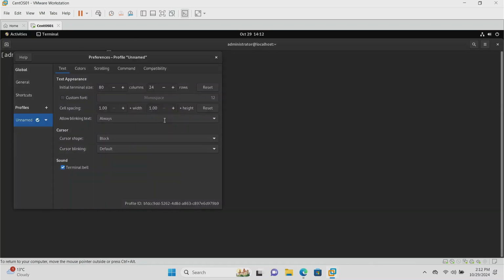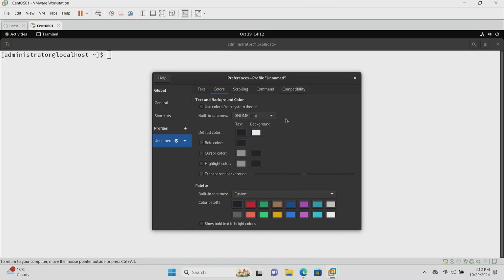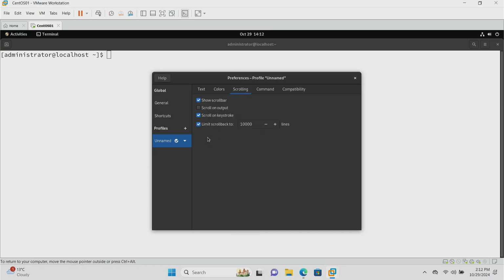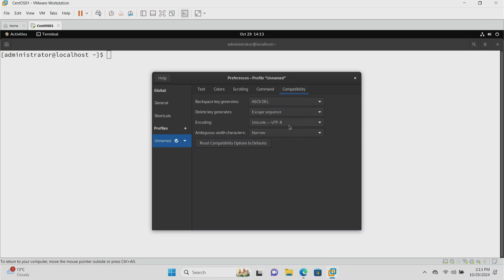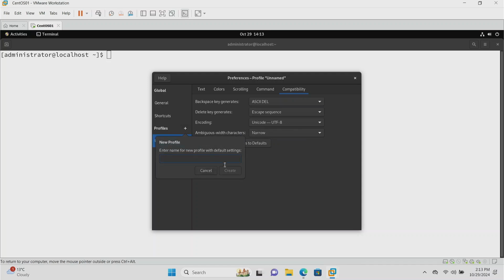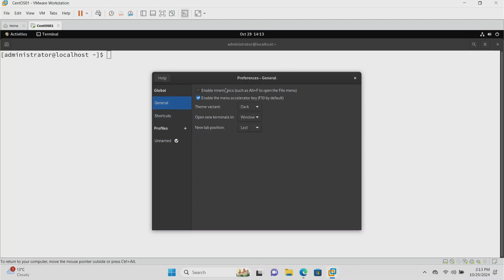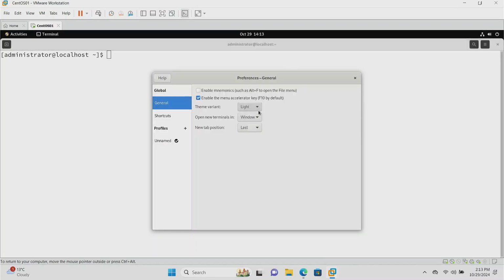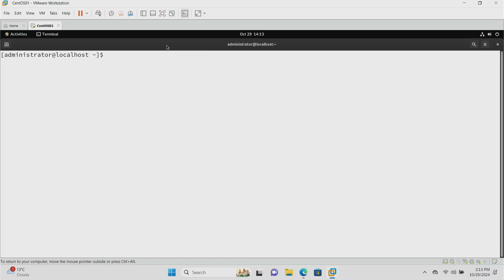Linux Terminal Explained Beginner Guide to Command Line Access and Settings - Episode 8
Ready to understand how the Linux Terminal really works? In this video, we break down everything you need to know about the Terminal application inside a Linux graphical interface.

*Whether you're a beginner, a Linux learner, or a system admin, this episode covers:*
• What the Terminal is
• How it gives you direct access to the Linux shell
• Customising the Terminal (themes, colours, fonts)
• User-friendly functions like scrolling, copy-paste, shortcuts
• Enhanced functions
• How to open and use Terminal in your Linux environment

By the end of the video, you'll clearly understand how the Terminal works and why it's one of the most powerful tools in Linux.